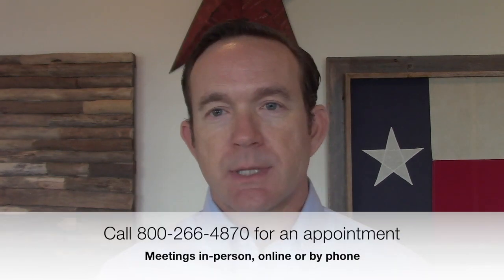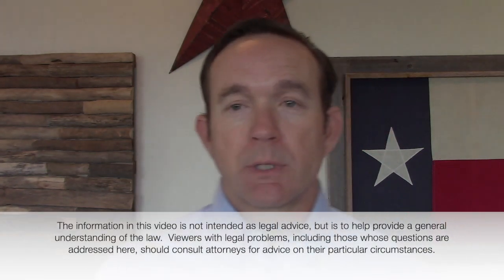Step 1A Texas Land Condemnation Process - Attorney Philip Hundl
In this video, Texas condemnation rights lawyer Philip Hundl talks about Step 1A of the Texas Land Condemnation Process.

If you are a Texas property owner facing condemnation, get a no-obligation case evaluation

We have offices in Wharton County and help landowners all over Texas.